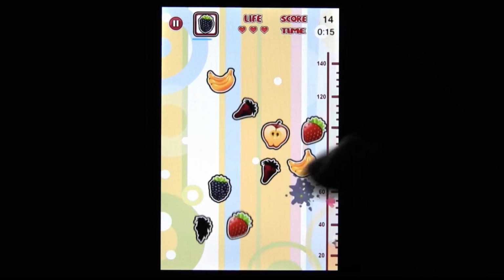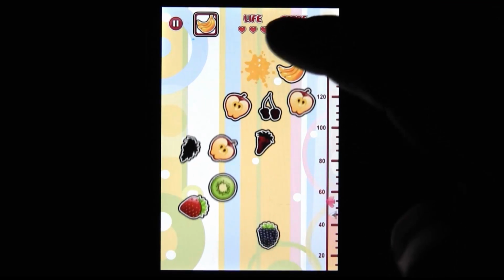CGRundertow COCKTAIL MANIA for iPhone Video Game Review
Cocktail Mania review. Classic Game Room presents a CGRundertow review of Cocktail Mania from Maysalward for the iPhone. Cocktail Mania is an iOS game that takes the simple route. Fruit fall from above, and the game tells you which one to tap. You have to tap as many of them as possible before the game changes the target fruit. Given the gameplay and the fruit, Cocktail Mania has some obvious similarities to Fruit Ninja...it's just not as good. You keep waiting for some clever hook or idea to come along and convince you to keep playing, but it never comes. This Mobile/Tablet video review features video gameplay footage of Cocktail Mania for the iPhone and audio commentary from Classic Game Room's Derek.